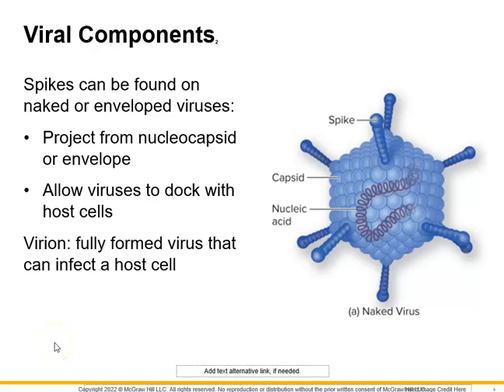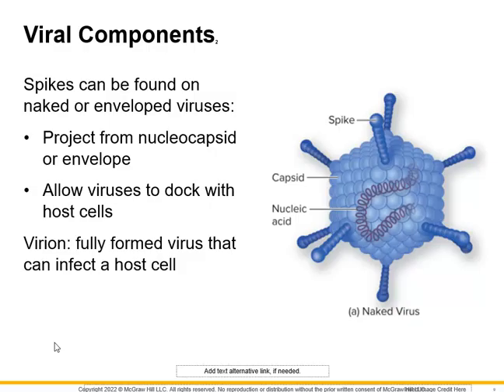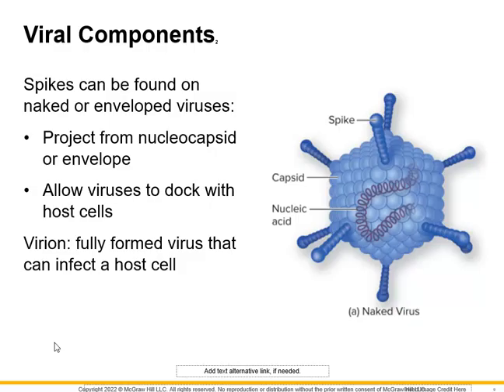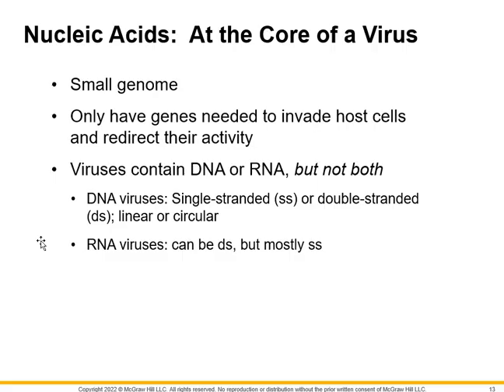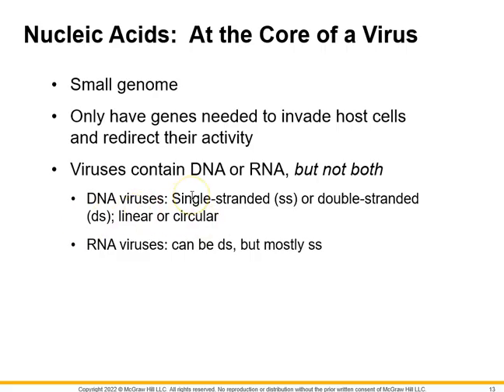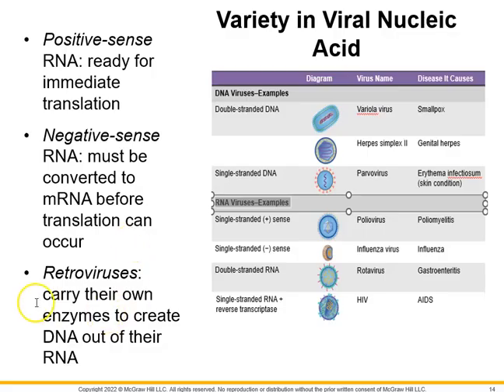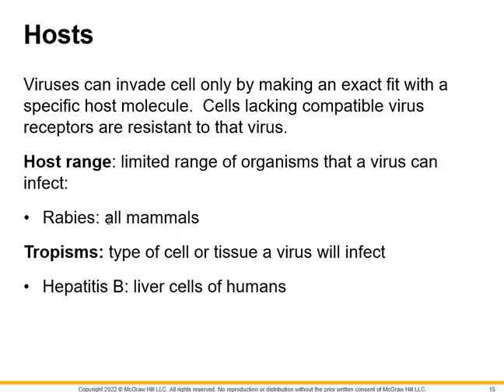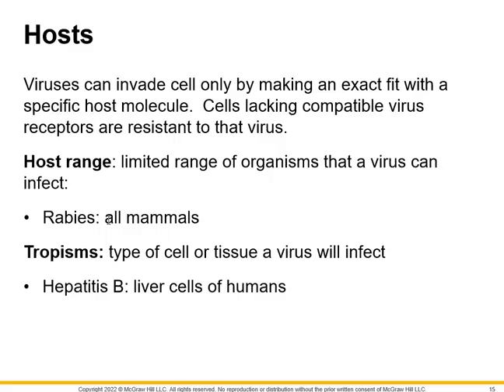Viral Structure 2 5 2